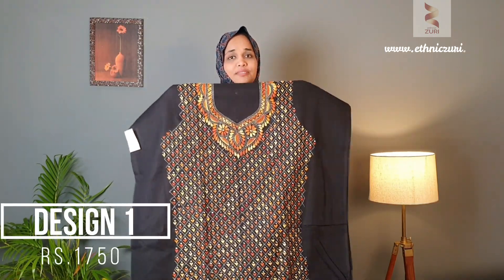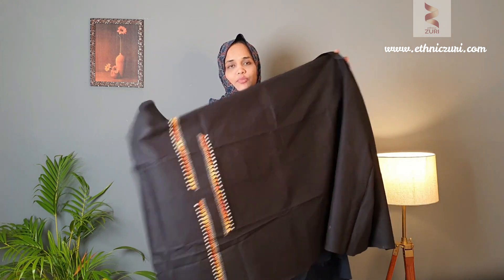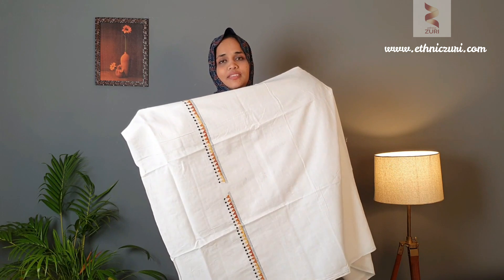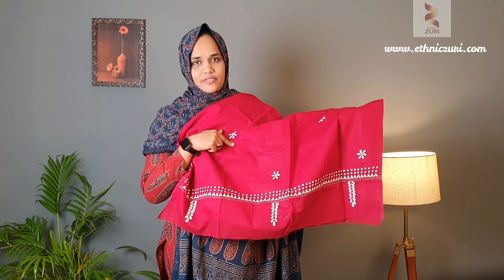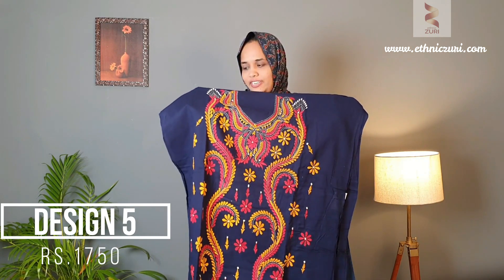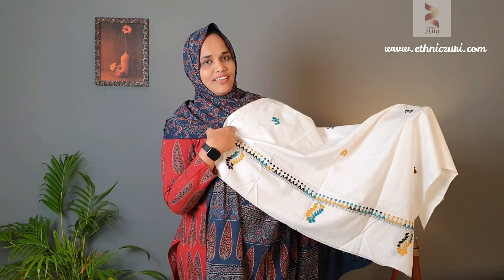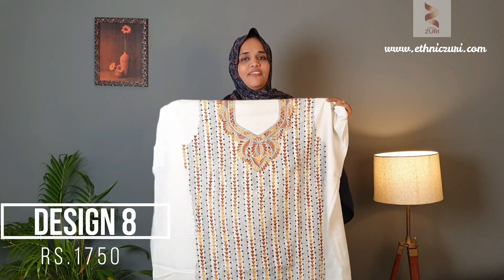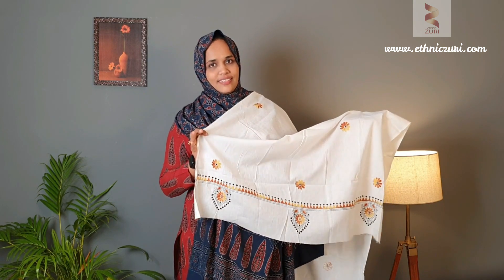Kantha Suits || Pure cotton Salwars || Ethnic Collection 2021 || Handweaved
Kantha Weaved Pure Cotton Suit Collections

0:45
2:44
( Indian Instrumental Music - Track 01 - Ambient Sitar Music )